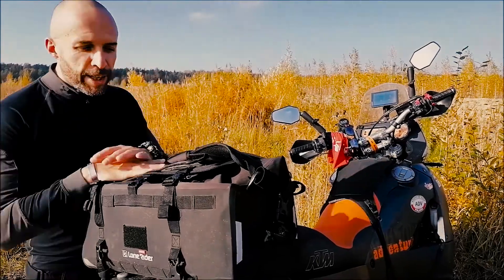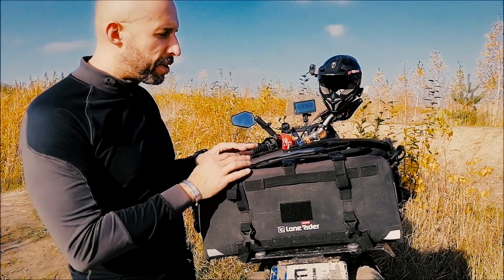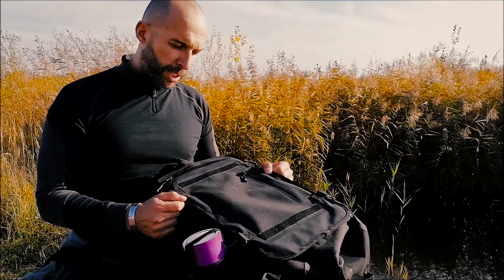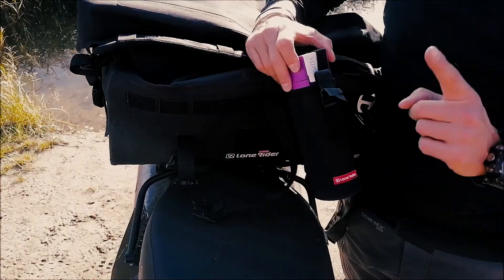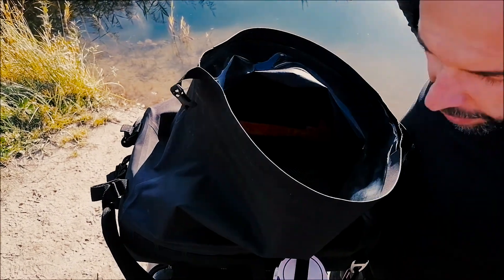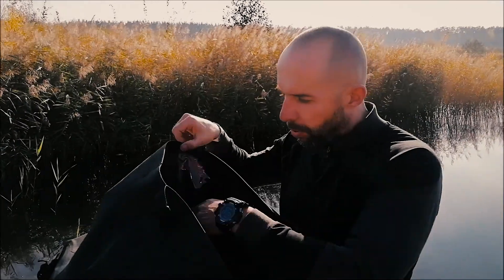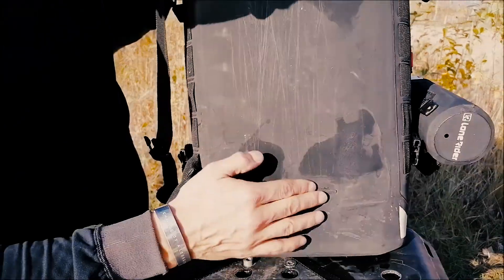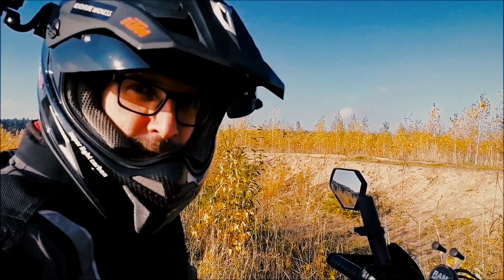Lone Rider Overlander 30 six months review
Nasza recenzja po półrocznym używaniu torby do wszystkiego.
Mamy nadzieję, że przypadnie Wam do gustu.